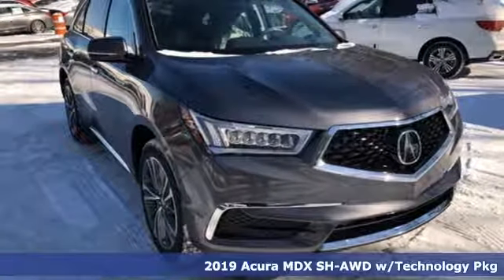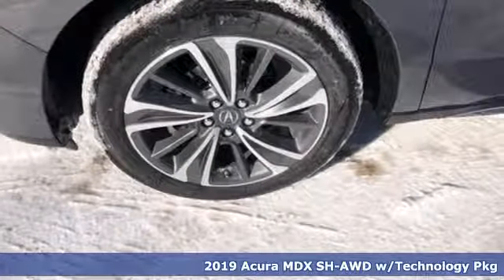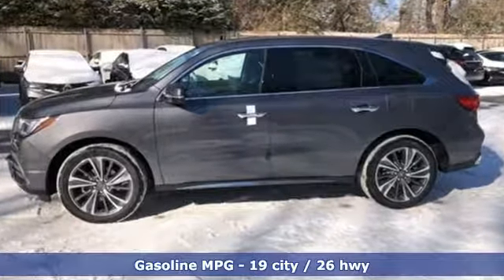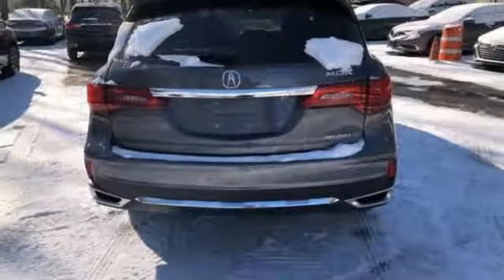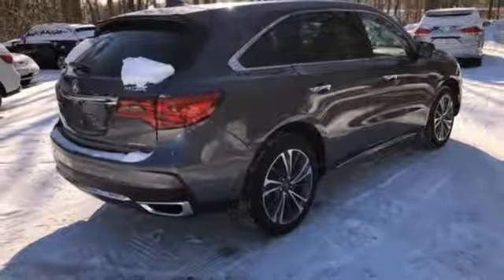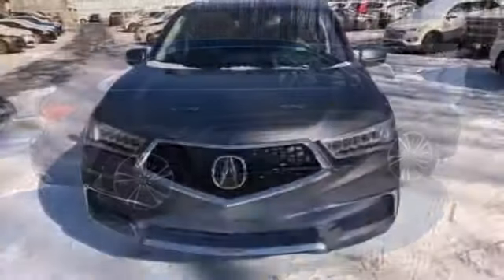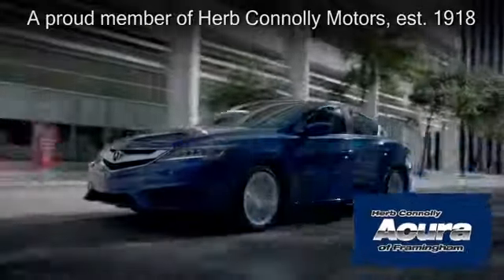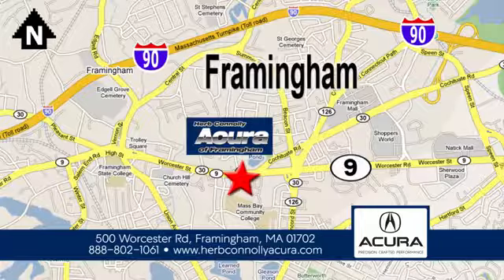New 2019 Acura MDX Framingham Natick Marlborough MA, MA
Year: 2019
Make: Acura
Model: MDX
Trim: SH-AWD w/Technology Package
Engine: 3.5L V6 SOHC i-VTEC 24V
Transmission: 9-Speed Automatic
Color: Gray
Interior: Ebony
Stock #: A020246
VIN: 5J8YD4H57KL020246
Automatic Full-Time All-Wheel Drive, 3.5L 24V SOHC i-VTEC V6 Engine-inc: Idle Stop, 9-Speed Automatic Transmission-inc: Sequential SportShift w/paddle shifters, 3-mode integrated dynamics system, Electronic Gear Selector and hill start assist, 4.33 Axle Ratio, Battery w/Run Down Protection, 130 Amp Alternator, Amplitude Reactive Dampers Gas-Pressurized Shock Absorbers, Front And Rear Anti-Roll Bars, Electric Power-Assist Speed-Sensing Steering, 19.5 Gal. Fuel Tank, Quasi-Dual Stainless Steel Exhaust w/Chrome Tailpipe Finisher, Permanent Locking Hubs, Strut Front Suspension w/Coil Springs and Multi-Link Rear Suspension w/Coil Springs, 4-Wheel Disc Brakes w/4-Wheel ABS, Front Vented Discs, Brake Assist and Electric Parking Brake, Electro-Mechanical Limited Slip Differential, Side Impact Beams, Dual Stage Driver And Passenger Seat-Mounted Side Airbags, Front And Rear Parking Sensors, Blind Spot Information System, Collision Mitigation Braking System with Forward Collision Warning and Rear Cross Traffic Monitor with Rear Collision Warning, Tire Specific Low Tire Pressure Warning, Dual Stage Driver And Passenger Front Airbags, Curtain 1st, 2nd And 3rd Row Airbags, Airbag Occupancy Sensor,Driver Knee Airbag, Rear Child Safety Locks, Outboard Front Lap And Shoulder Safety Belts -inc: Rear Center 3 Point, Height Adjusters and Pretensioners, Back-Up Camera, Heated Front Sport Seats -inc: driver's 14-way power seat w/power lumbar support and easy-entry, and front passenger's 12-way power seat w/power lumbar support, 60-40 Folding Split-Bench Reclining Fold Forward Rear Seat w/Fore/Aft, Power Tilt/Telescoping Steering Column, AcuraLink Selective Service Internet Access, Fixed 50-50 Bench Leatherette 3rd Row Seat Fold Into Floor with 2 Adjustable Head Restraints, Leather Steering Wheel w/Auto Tilt-Away, Front and Rear Cupholders, Compass, Valet Function, HomeLink Garage Door Transmitter, Cruise Control w/Steering Wheel Controls and Distance Pacing w/Traffic Stop-Go, HVAC -inc: Underseat Ducts and Console Ducts, Illuminated Locking Glove Box, Driver Foot Rest, Full Cloth Headliner, Leather Door Trim Insert, Interior Trim -inc: Genuine Wood/Metal-Look Instrument Panel Insert, Genuine Wood/Metal-Look Door Panel Insert, Genuine Wood/Metal-Look Console Insert and Metal-Look Interior Accents, Day-Night Rearview Mirror, Driver And Passenger Visor Vanity Mirrors w/Driver And Passenger Illumination, Full Floor Console w/Covered Storage, Mini Overhead Console w/Storage and 2 12V DC Power Outlets, Front And Rear Map Lights, Fade-To-Off Interior Lighting, Full Carpet Floor Covering -inc: Carpet Front And Rear Floor Mats, Carpet Floor Trim, Trunk/Hatch Auto-Latch, Cargo Area Concealed Storage, Cargo Space Lights,Integrated Navigation System w/Voice Activation, Tracker System, Driver / Passenger And Rear Door Bins, Delayed Accessory Power, Systems Monitor, Redundant Digital Speedometer, Outside Temp Gauge, Analog Display, Anti-Whiplash Adjustable Front Head Restraints and Adjustable Rear Head Restraints, Front Center Armrest and Rear Center Armrest, 2 Seatback Storage Pockets, Perimeter Alarm with Engine Immobilizer, Air Filtration, 20" x 8" Shark Gray Twisted 10-Spoke Machine-Finished Wheels, Compact Spare Tire Mounted Inside Under Cargo, Clearcoat Paint, Express Open/Close Sliding And Tilting Glass 1st Row Sunroof w/Sunshade, Body-Colored Front Bumper w/Chrome Bumper Insert, Body-Colored Rear Bumper w/Chrome Rub Strip/Fascia Accent, Chrome Bodyside Insert, Chrome Side Windows Trim and Black Front Windshield Trim, Chrome Door Handles, Body-Colored Power Folding w/Tilt Down Heated Side Mirrors w/Convex Spotter and Turn Signal Indicators, Fixed Rear Window w/Fixed Interval Wiper and Defroster, Deep Tinted Glass, Speed Sensitive Rain Detecting Variable Intermittent Wipers, Galvanized Steel/Aluminum Panels, Lip Spoiler, Black Grille w/Chrome Surround and Programmable Projector Beam Led Low/High Beam Daytime Running Auto High-Beam Headlamps w/Delay-Off

Address:
500 Worcester Road Route 9 E